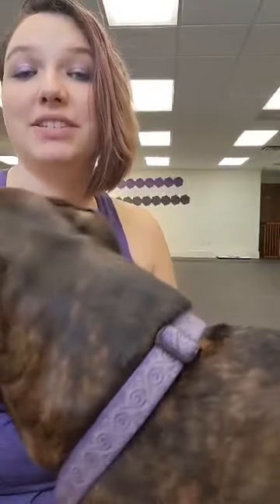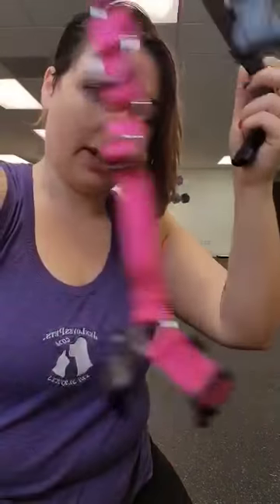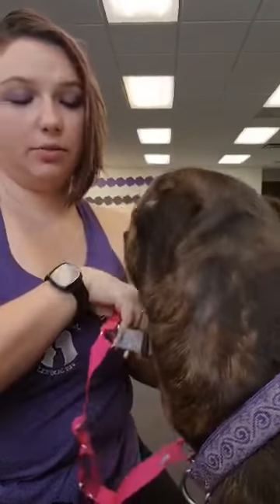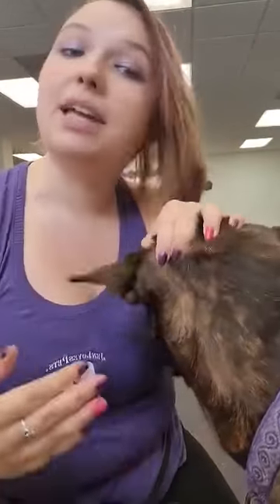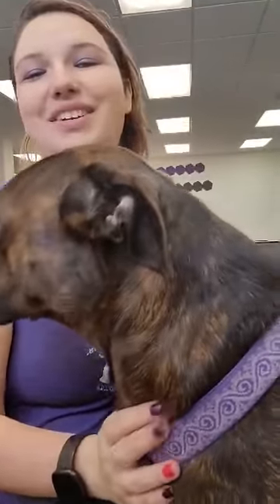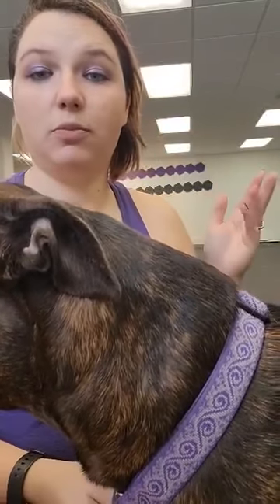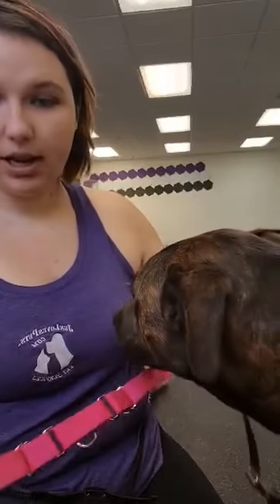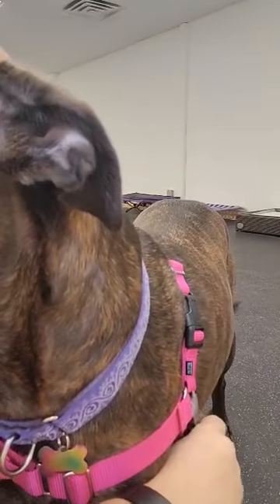Easy Walk harness demo